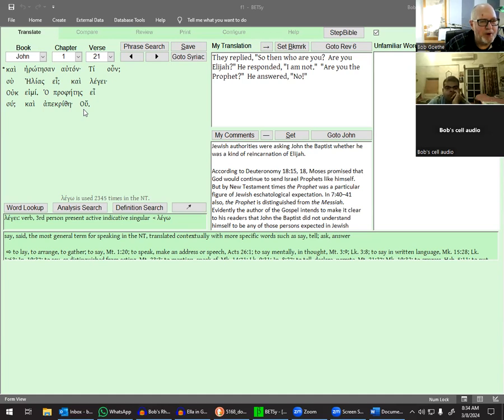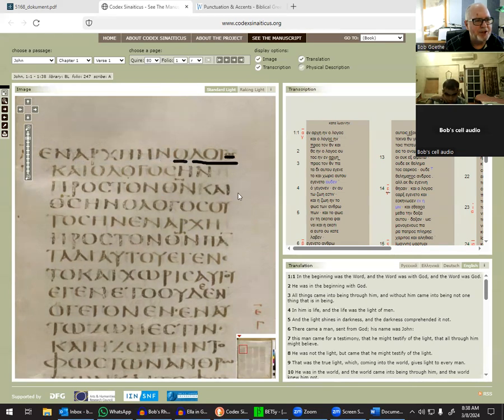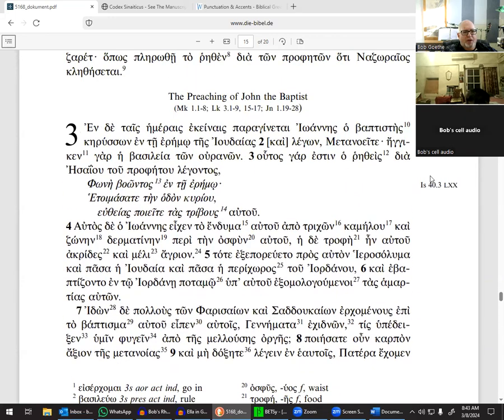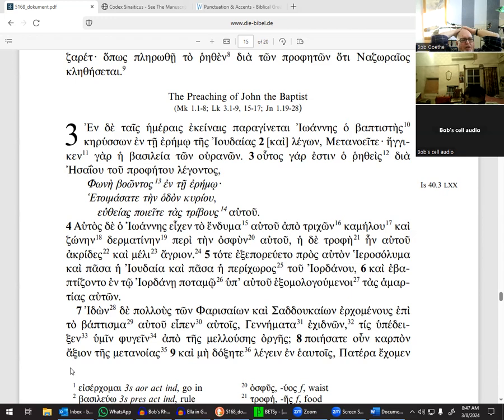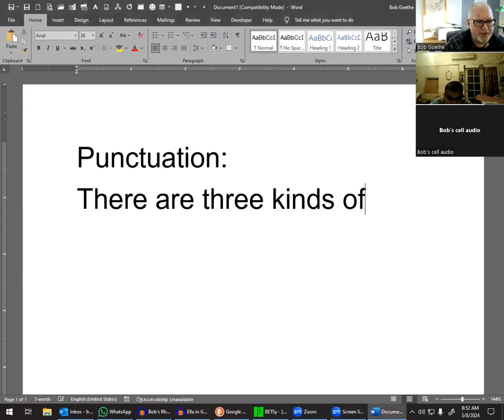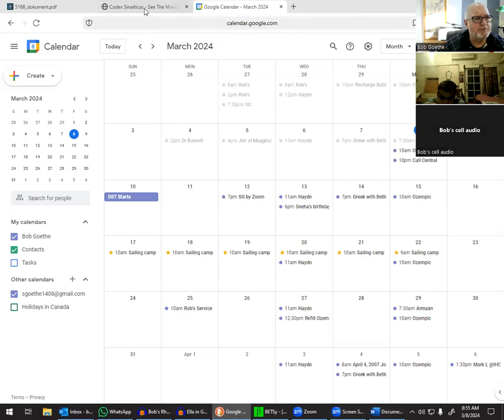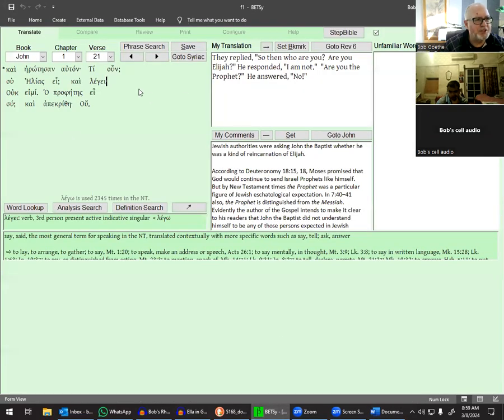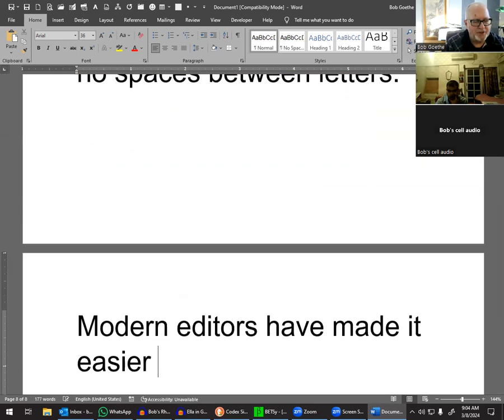March 8 2024 Class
Greek class with Armaan.  Punctuation and paragraphs.